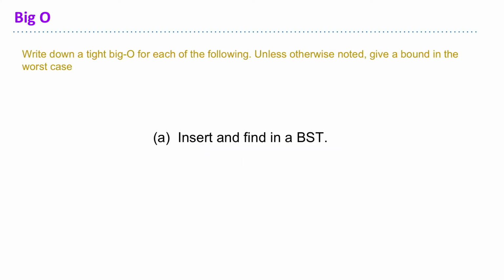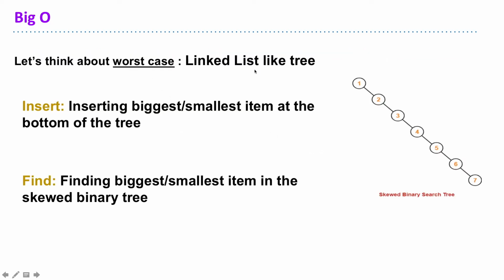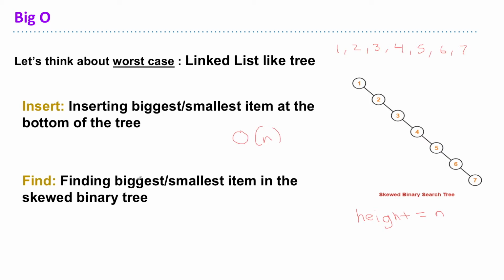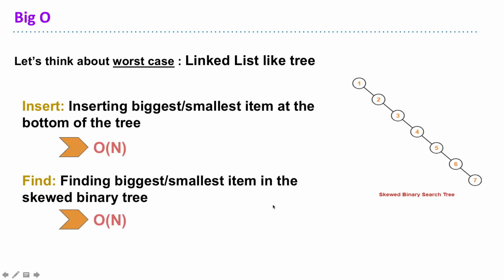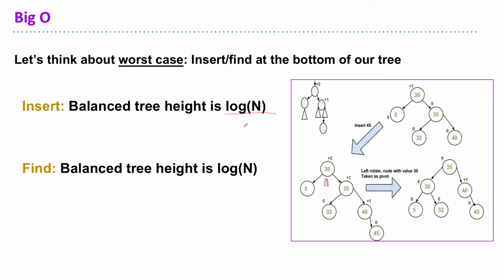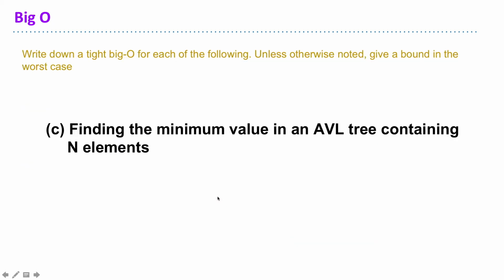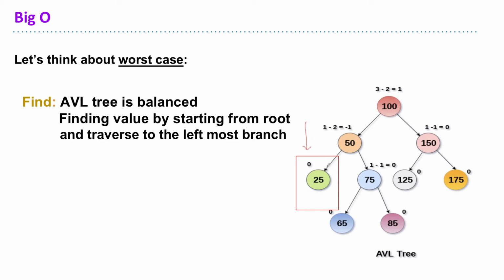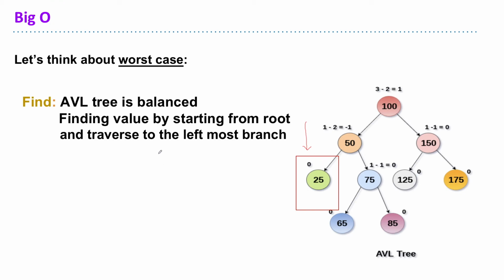[373 SP21] S5 → 5A-C: BST and AVL Big-O